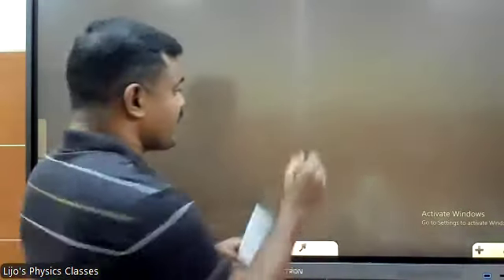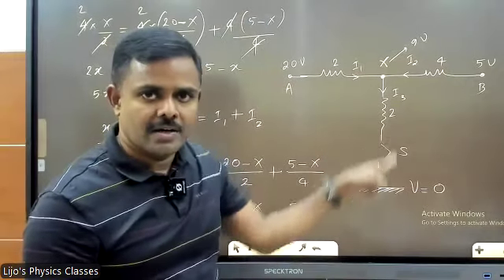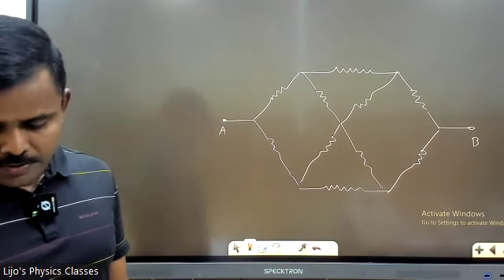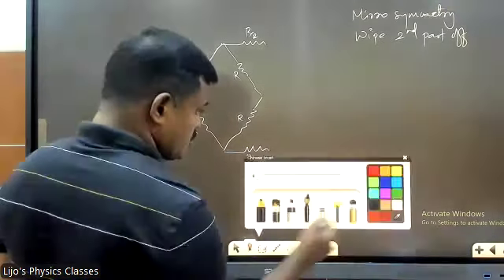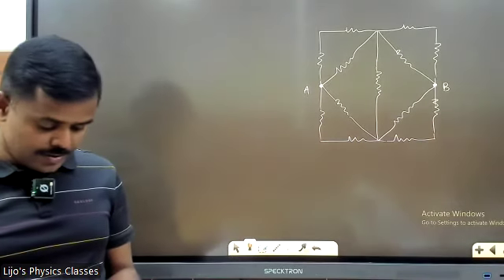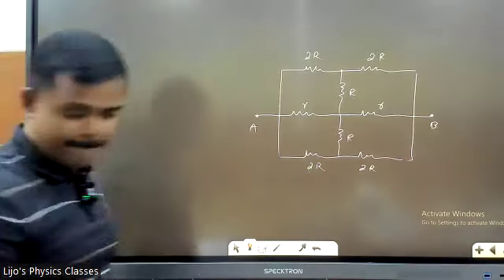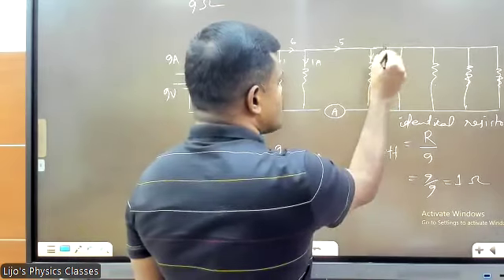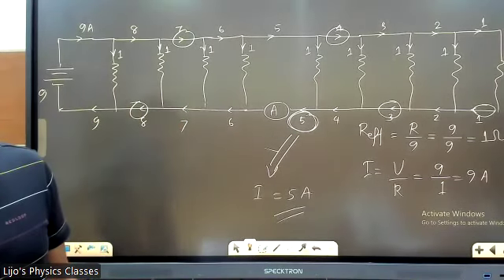MCQs from Current Electricity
NEET PHYSICS CLASS XII